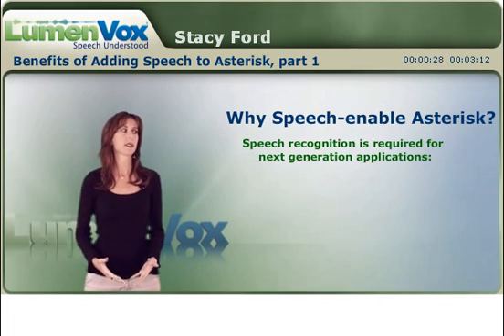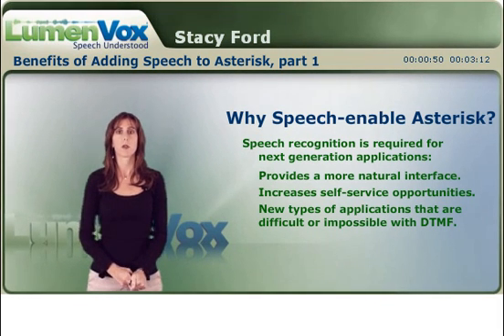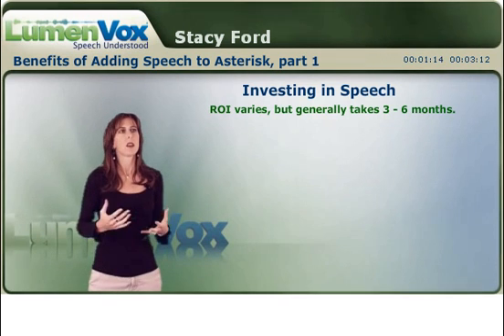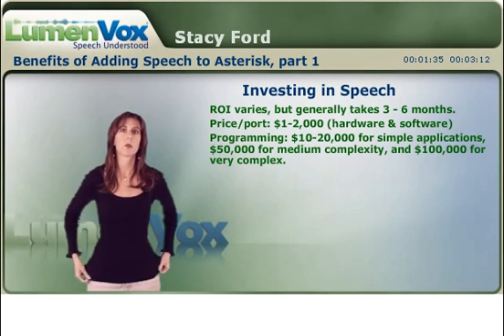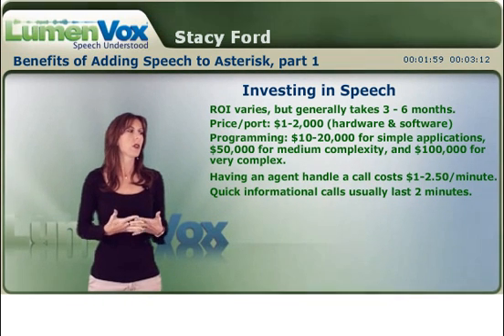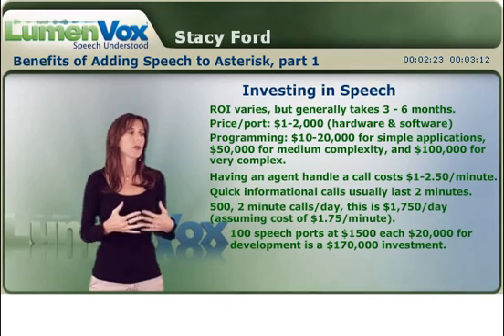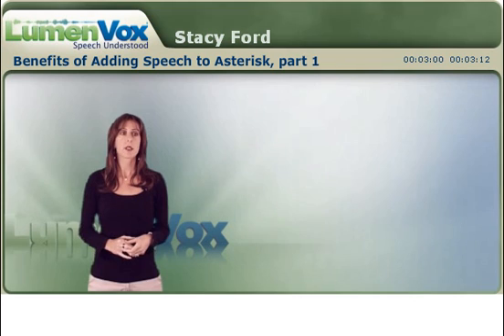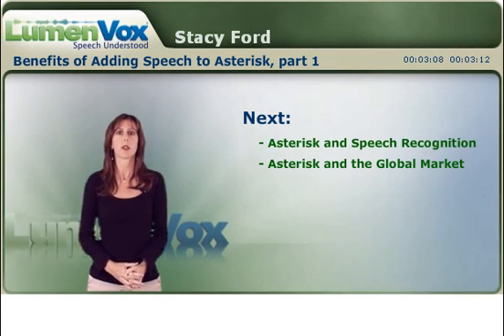The Benefits of Adding Speech Recognition to Asterisk, 1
Adding speech recognition to any telephone system can be a good idea, but it's particularly beneficial to users of Asterisk, the Open Source PBX. This video, the first of two parts, discusses the cost and benefits of using speech recognition to help reduce demand placed on live operators. It covers the general rate of return on investing in speech and how this can work to the advantage of Asterisk users.  To see a higher resolution version of this video and other related videos, go